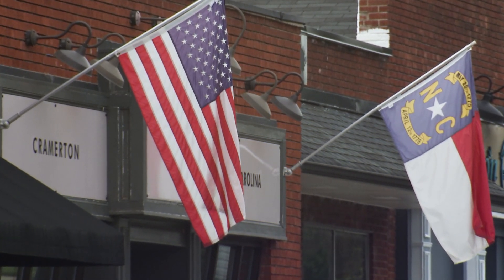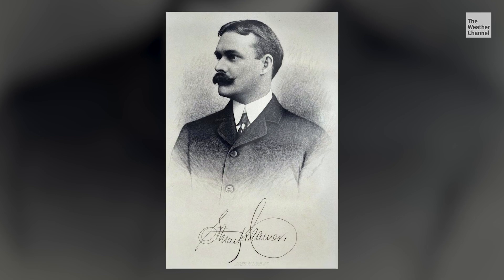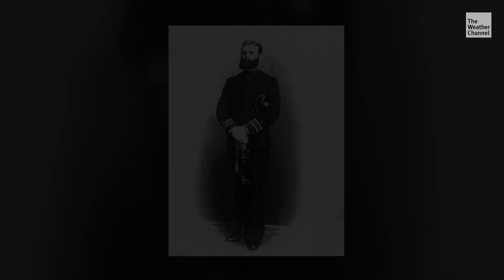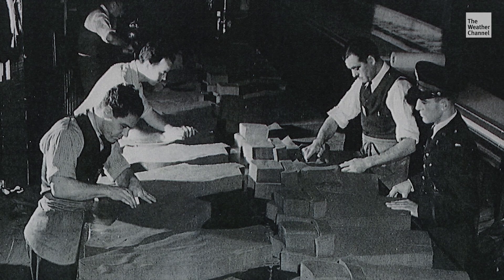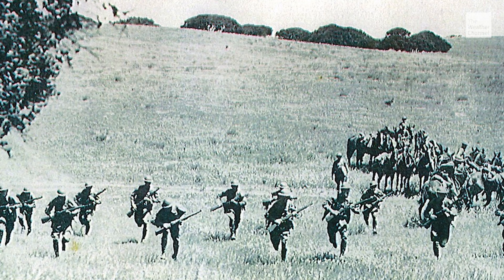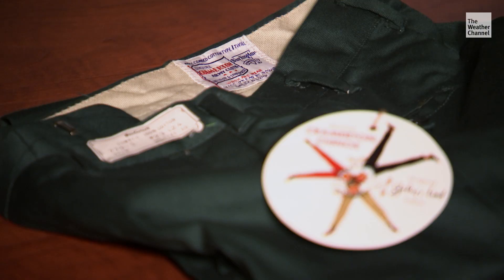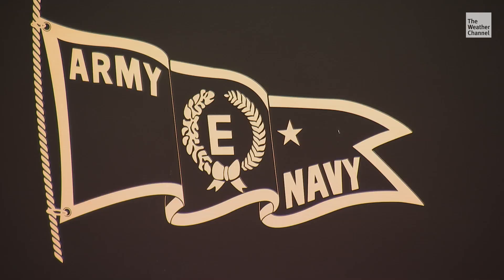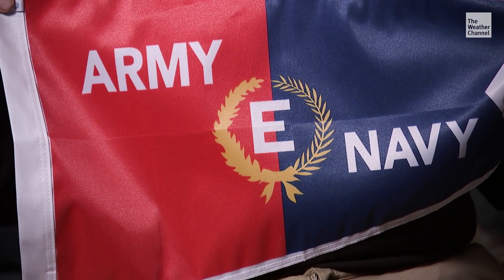Weather-Proofing Our Military's Uniforms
How do our armed forces brave the elements? Hear about the man and town we have to thank for keeping our military protected from the weather.